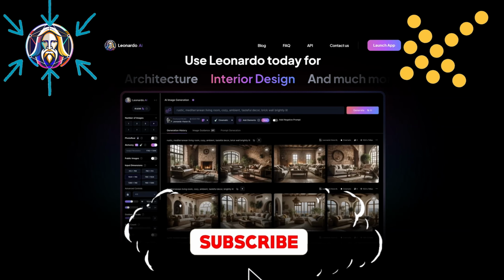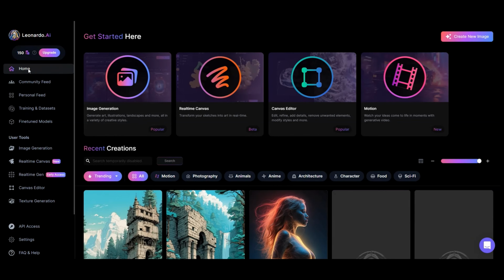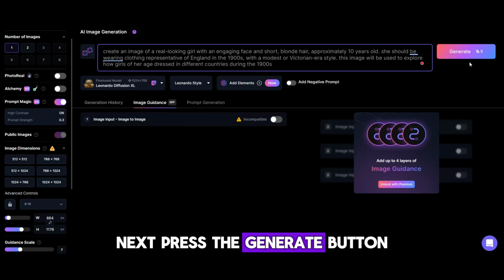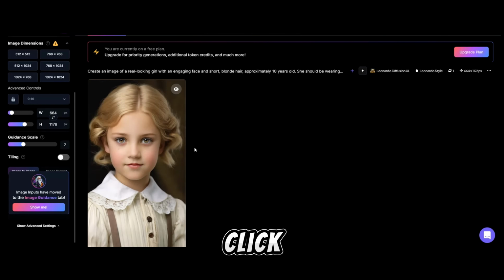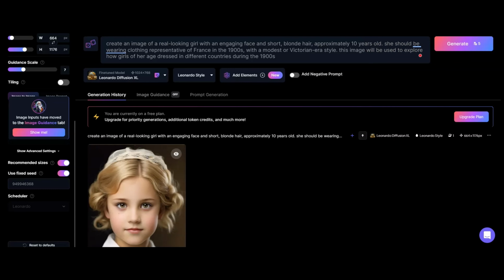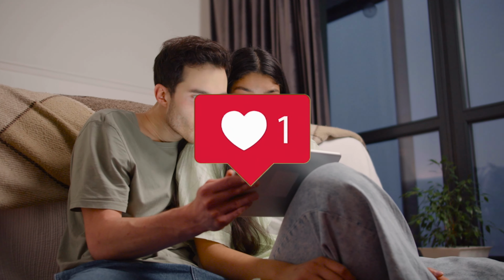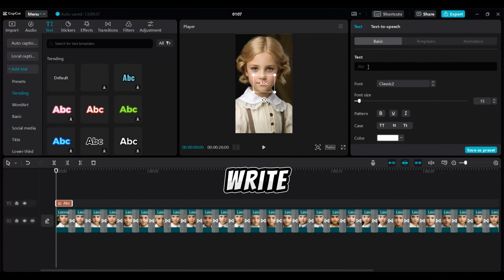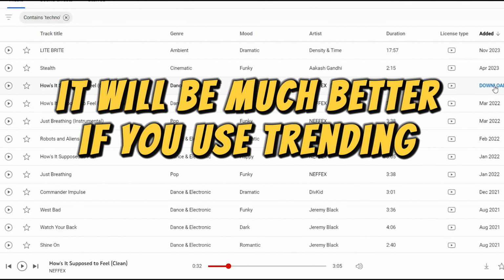I Found a NEW WAYhow to viral short video to Make VIRAL MOTIVATIONAL YouTube Shorts with 45M+ VIEWS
🚀Embark on a transformative journey as we unveil a revolutionary approach to crafting YouTube Shorts. In this tutorial, discover how to make your content motivational and go viral, propelling your videos to extraordinary heights with 45M+ views.

🔥We've found a new way to infuse creativity into YouTube Shorts, ensuring your content stands out in the digital landscape. Join us on this exciting adventure of content creation, where innovation meets motivation, and witness the immense potential of reaching a massive audience with your captivating Shorts.

Your support plays a pivotal role in generating more valuable content for our community.